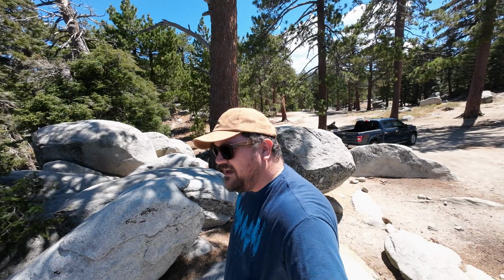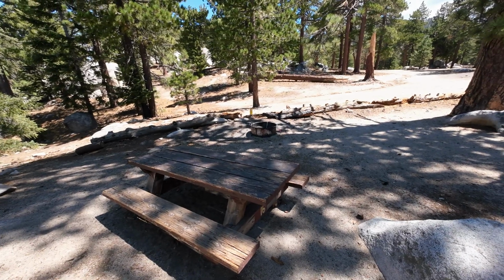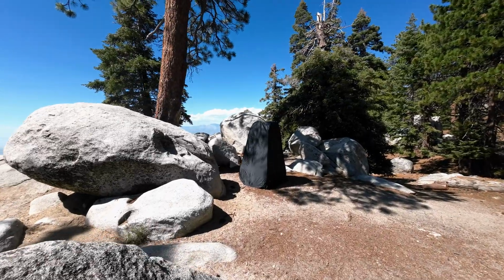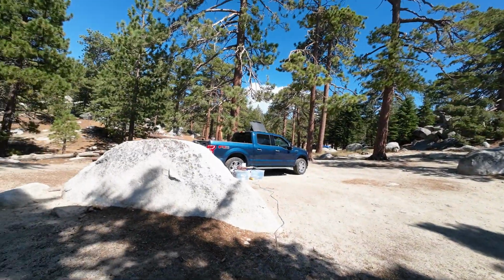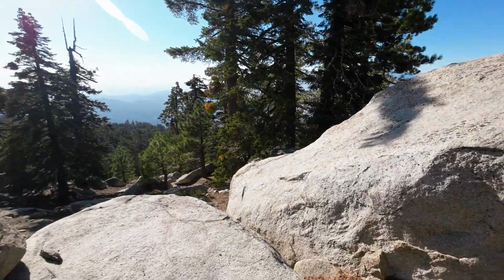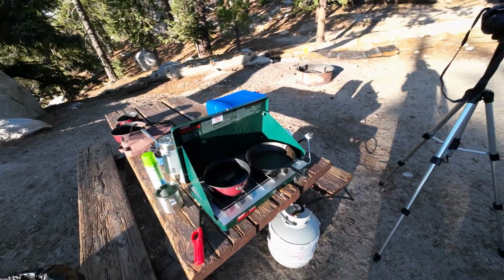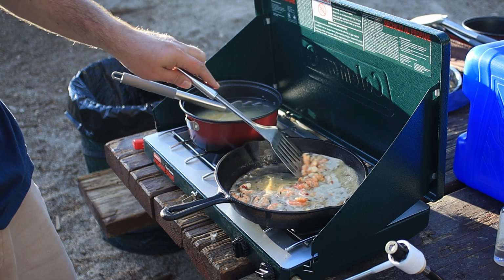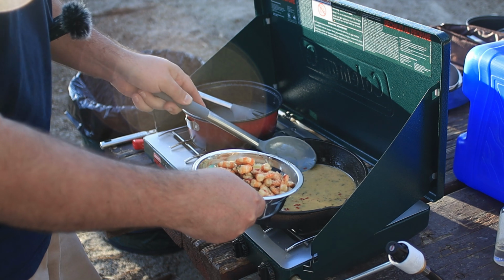Camping with an Amazing View at Black Mountain Yellow Post Site | San Bernardino National Forest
Before the summer season ends, I wanted to try again to snag the infamous yellow post site with a view.  Unlike my attempt in June, I was successful and it was an extraordinary experience.  I had sweeping views to the west and witnessed an incredible sunset

► 00:00:00 - Intro
► 00:01:08 - Yellow post site 5 overview
► 00:03:39 - Exploring around the area
► 00:07:46 - Making Shrimp Scampi for dinner
► 00:11:01 - Sunset
► 00:15:37 - The next morning and packing up